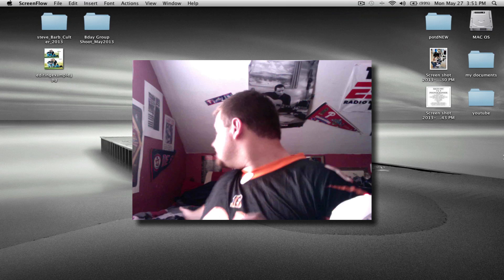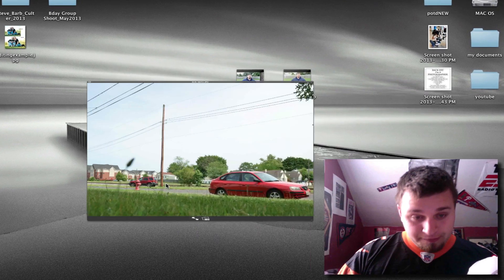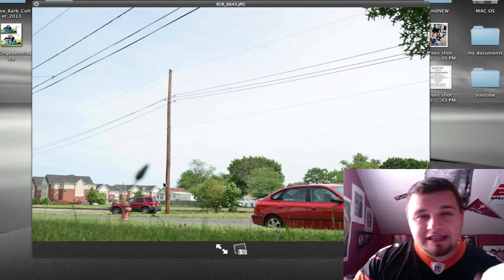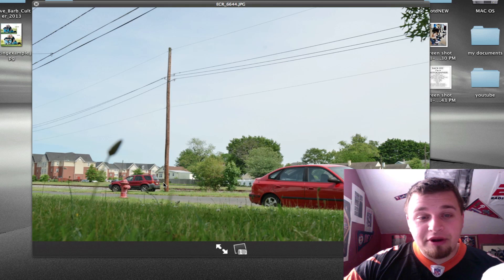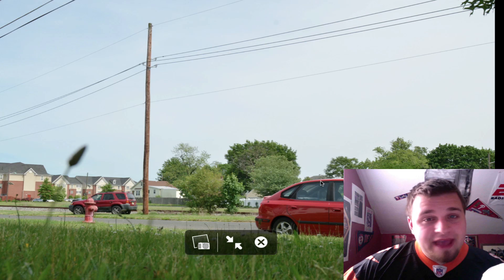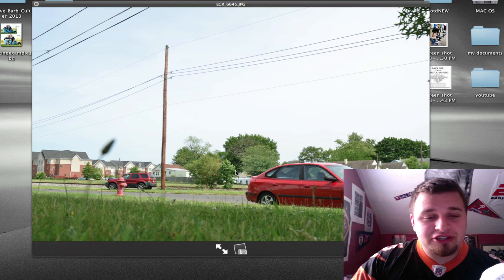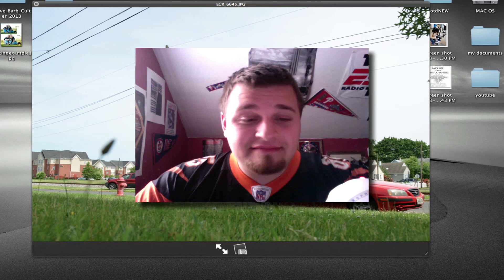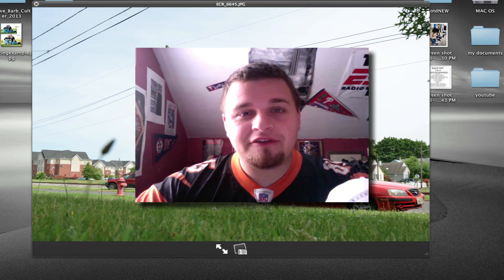Do UV Filters Degrade Quality?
In this video, I answer the question of UV Filters degrading quality. We all know lenses cost a ton. So is it bad to put a filter in front of them? I tested this one frame with no filter, a high end filter and a cheapy one. So does it matter?